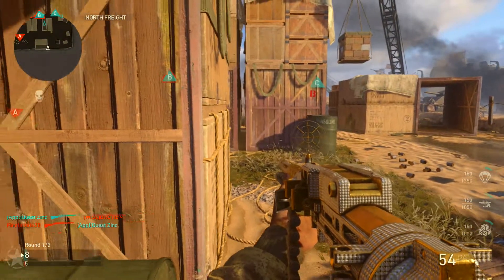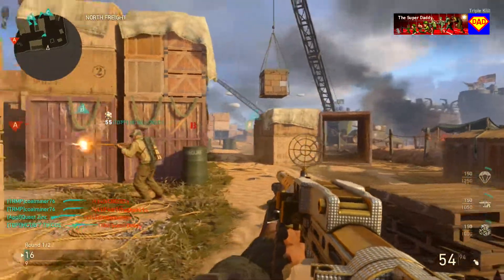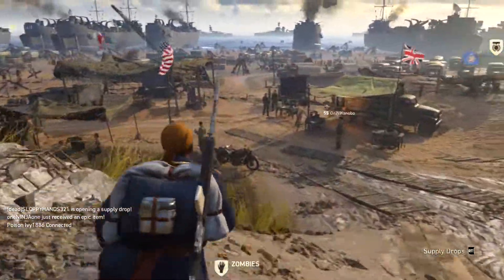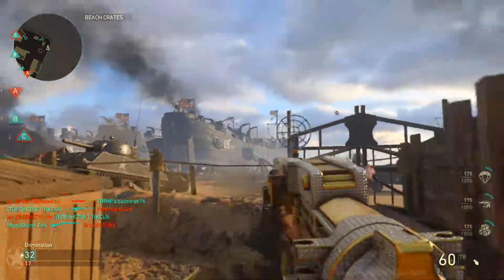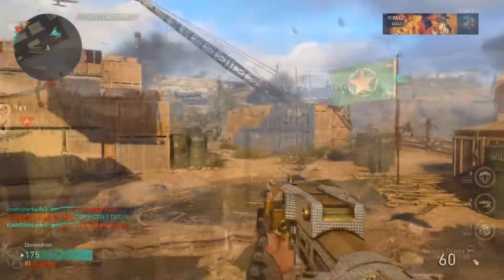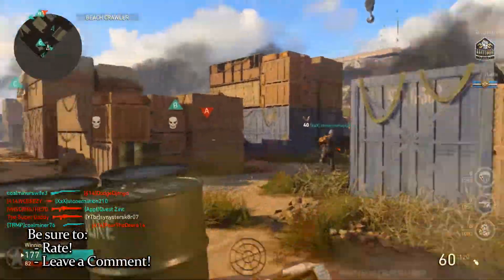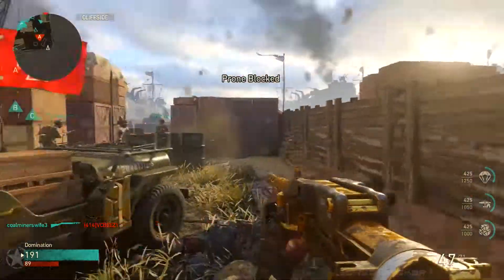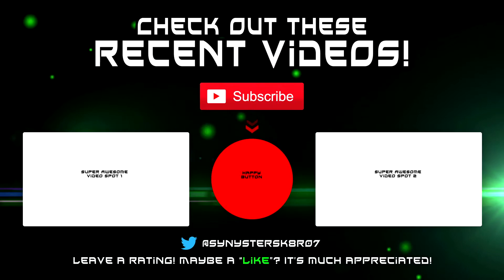"Shipment 1944" Map Takes Place in the Headquarters!? | COD WW2 Multiplayer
So I just realized the Call of Duty WW2 multiplayer map "Shipment 1944" is set in the Headquarters... My mind was blown. Was I the only one?